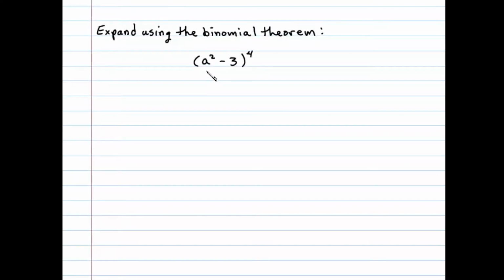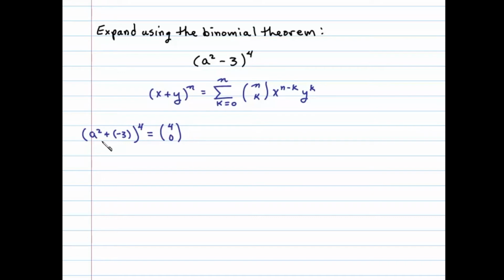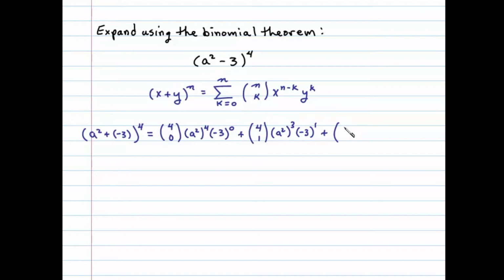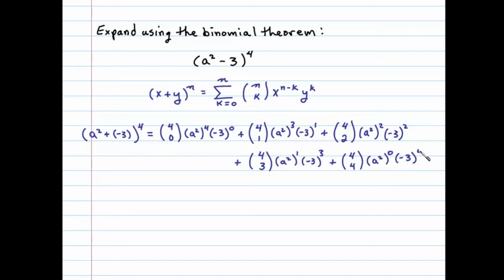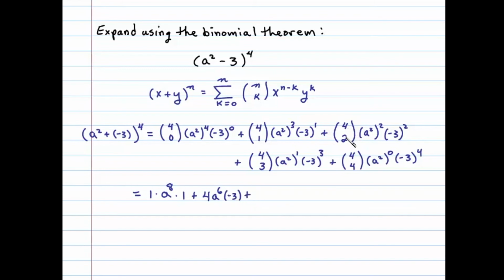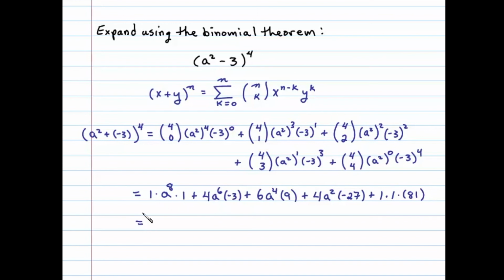Expand using the Binomial Theorem Algebra IA 09 0402